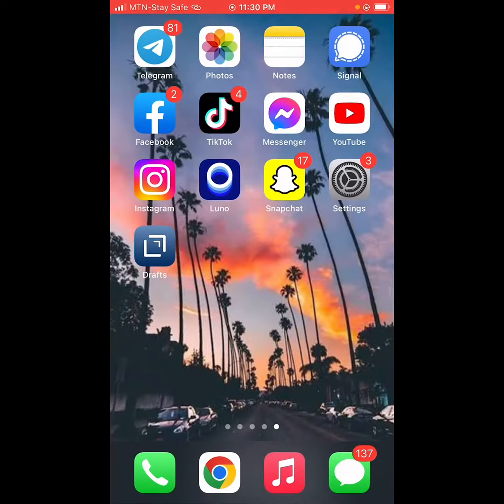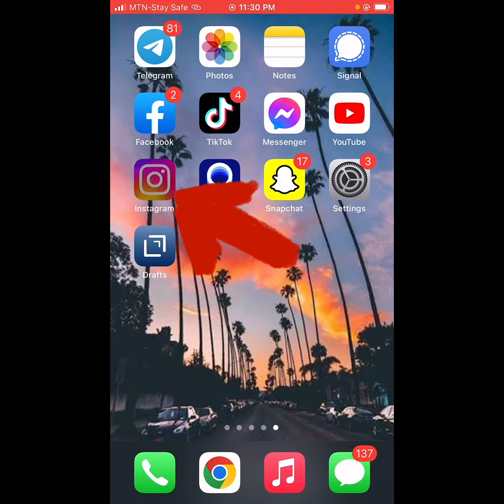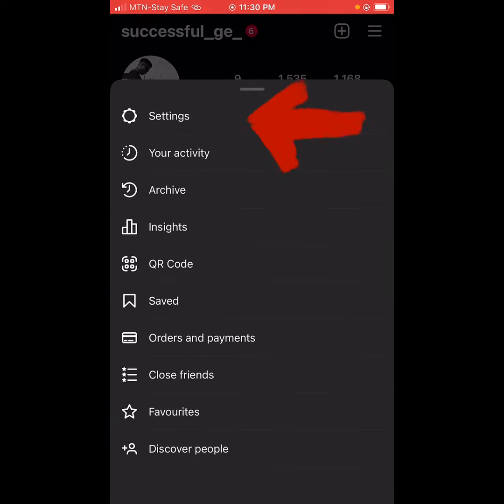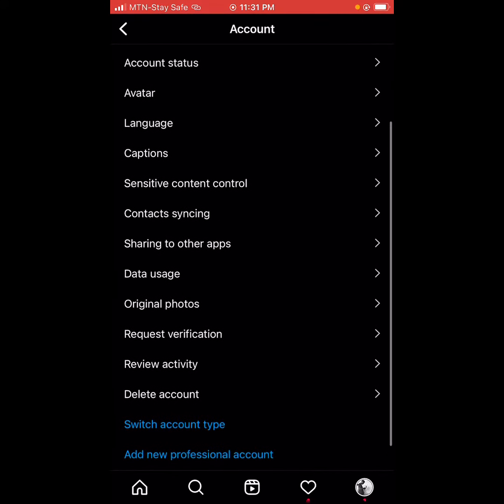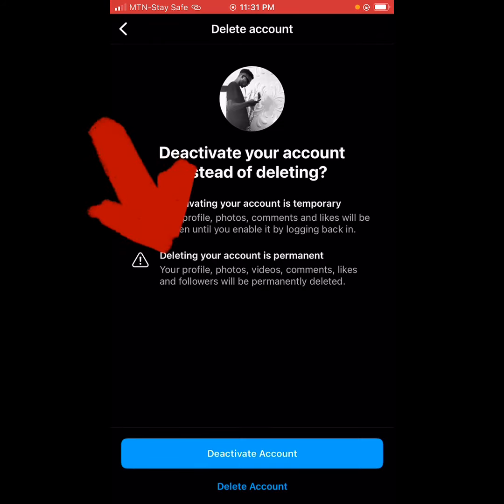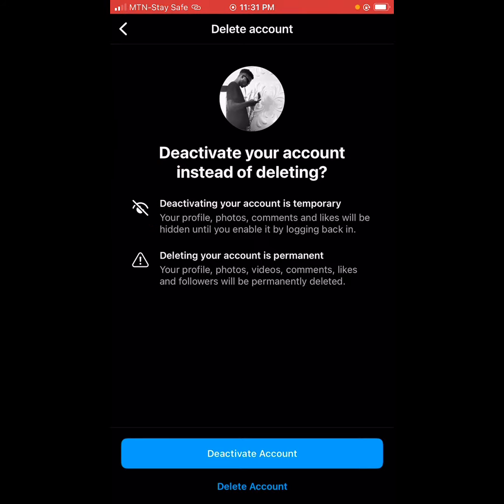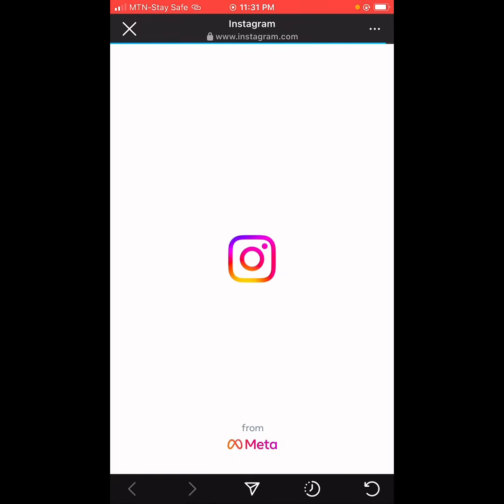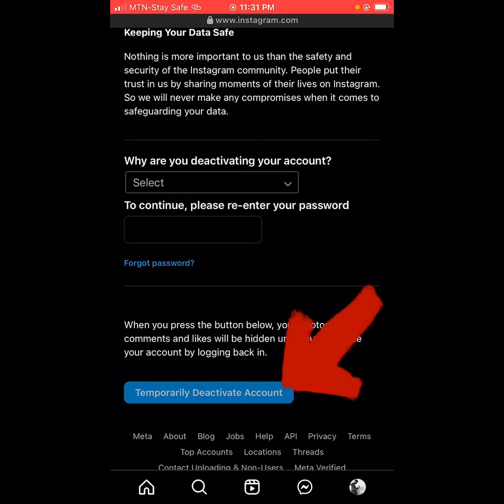How to Temporarily Deactivate Instagram Account [2023]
We'll walk you through the process of deactivating your Instagram account.

 Whether you're taking a break from social media or want to protect your privacy, deactivating your Instagram account is a straightforward process.

Follow our step-by-step instructions to temporarily disable your account without losing your data or followers. Stay in control of your online presence with this easy-to-follow guide!